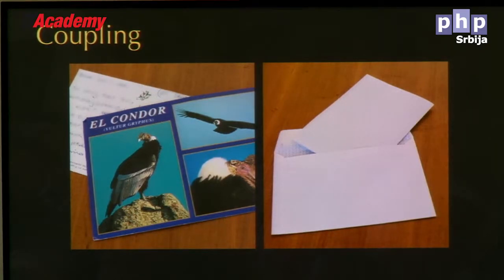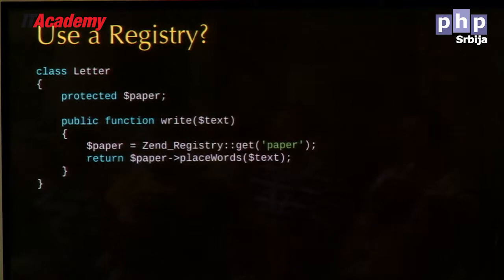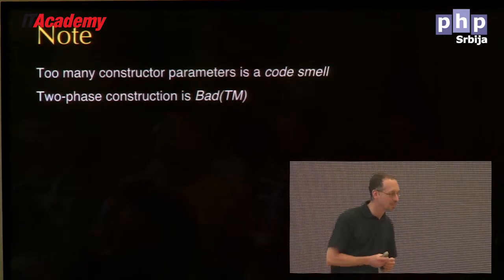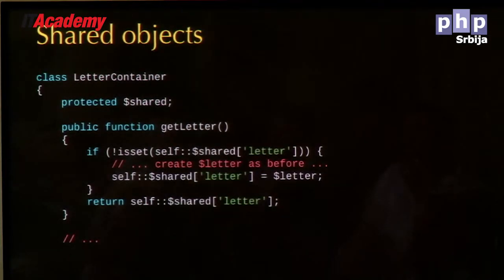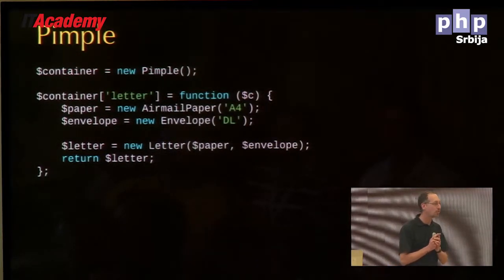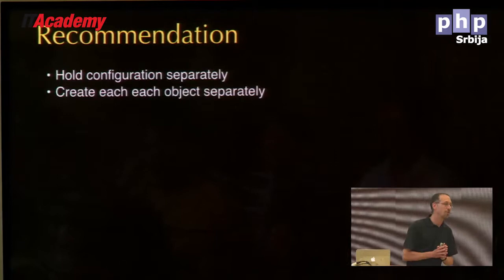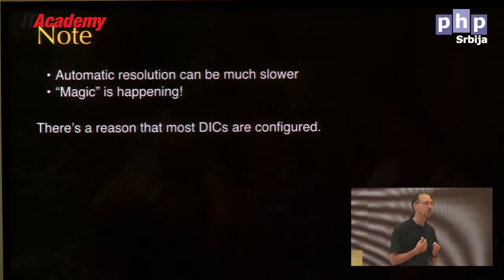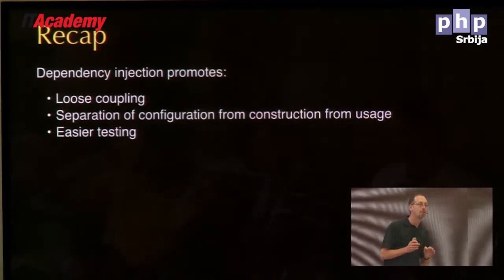SOLIDay 2015 - Rob Allen - Getting started with Dependency Injection #3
Rob Allen - Getting started with Dependency Injection

SOLIDay 2015 - Conference about software architecture, best programming practices and design patterns.